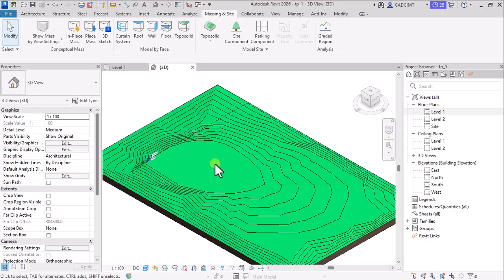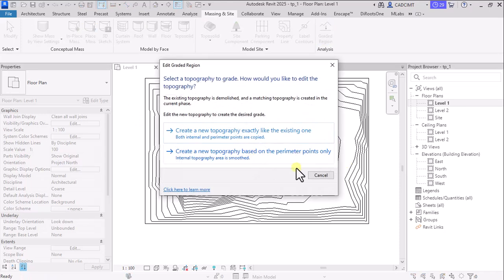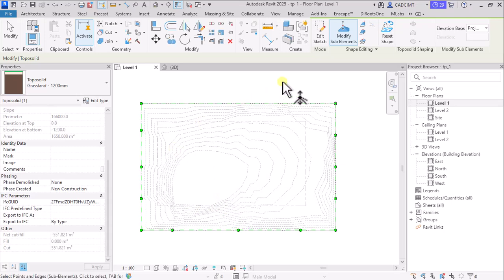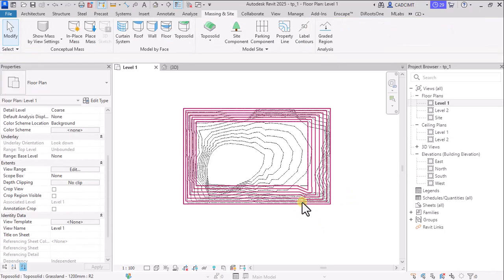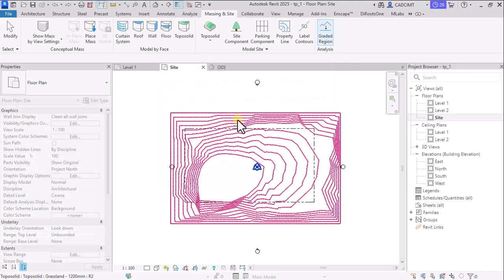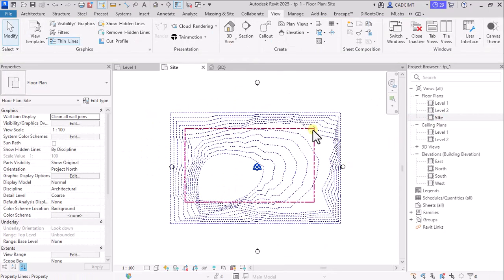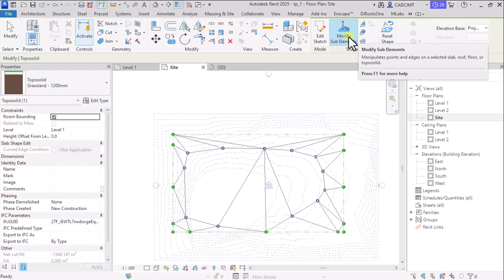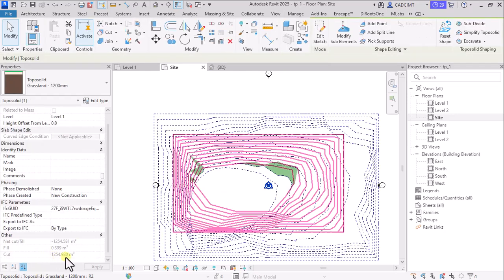Revit 2026 Toposolids Deep Dive Smarter Site Modeling 2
Revit Toposolids Comparison: 2025 vs 2026 Enhancements | CADCIM Technologies
Stay ahead in your BIM workflow by exploring the latest improvements in Toposolids between Revit 2025 and Revit 2026. In this in-depth comparison by CADCIM Technologies, we highlight the key updates, productivity boosts, and modeling enhancements that can impact your site design and terrain workflows.

📌 In This Video, You Will Learn:
✅ What’s new in Toposolids in Revit 2026

✅ Key differences from Revit 2025

✅ Improved tools for site modeling and grading

✅ Real-world impact on design accuracy and workflow

✅ Side-by-side feature comparisons for clarity

✔ Architects and landscape designers using Revit

✔ Civil engineers involved in site development

✔ BIM professionals tracking Revit updates

✔ Anyone looking to improve terrain modeling efficiency